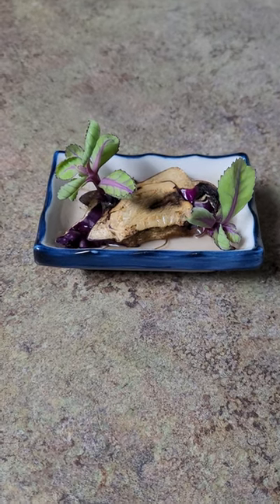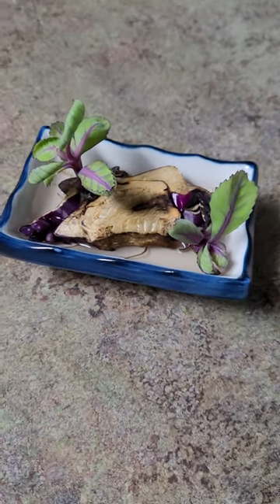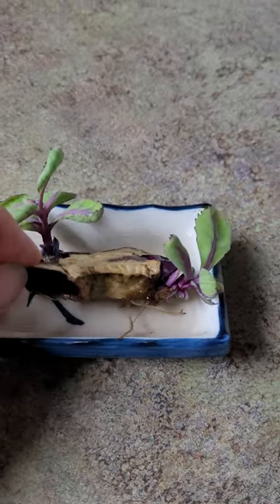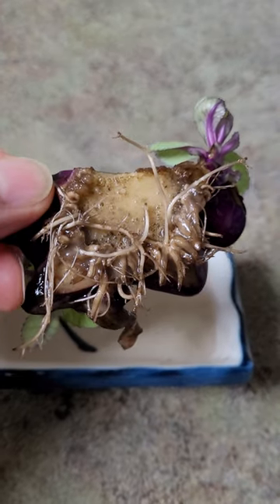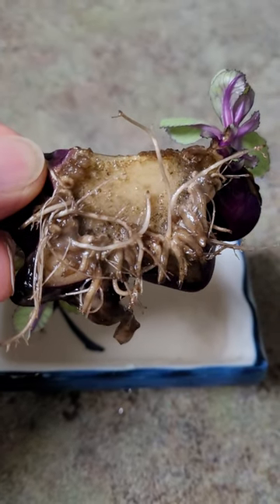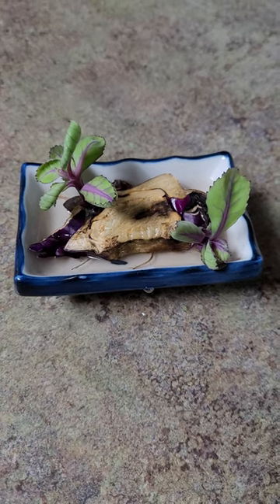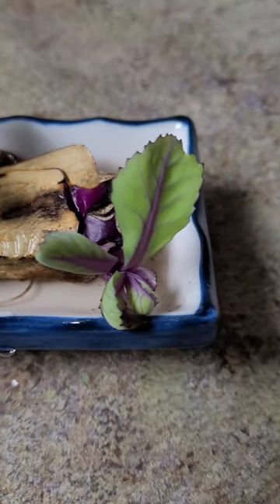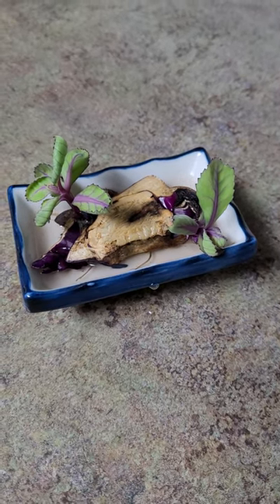Jaw-dropping Red Cabbage Scrap Surprise!!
Have you ever wondered what magic lies within the humble end of a red cabbage head?

Prepare to be amazed as we unveil the incredible transformation of what was once a mere root end into a flourishing green wonder!

Here's the lowdown on this exciting update:

1. From Scrap to Stunning: Witness the remarkable journey of a red cabbage root end that was on its last legs. Despite its sorry state, with a little TLC and a splash of filtered water, this forgotten cabbage end has defied all odds and sprouted into a lush display of vibrant leaves.

2. Unexpected Beauty: Join us in awe as we marvel at the unexpected beauty of these newfound leaves. Heather, our gardening guru, confesses she had no clue this experiment would yield such gorgeous results. But hey, that's the magic of gardening!

3. Future Harvest: As the leaves continue to flourish, Heather plans to let them grow a bit older before harvesting. And what's on the menu? Why, munching away on these nutritious greens, of course! Who knew that something as simple as a cabbage end could offer such delicious delights?

So, whether you're a seasoned gardener or just starting out on your green journey, this video is sure to inspire and delight. Join us as we celebrate the power of veggie scraps and the endless possibilities they hold.
Who knows what you could be growing in your own kitchen? 🌱✨

Join our fantastic tribe exploring sustainability and healthy living. I'm thrilled to be your guide on this green journey.